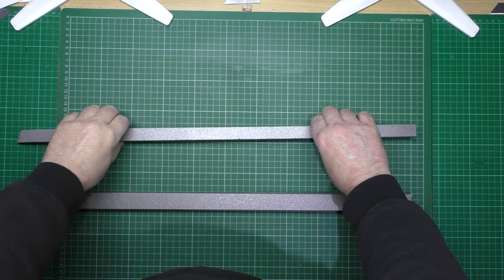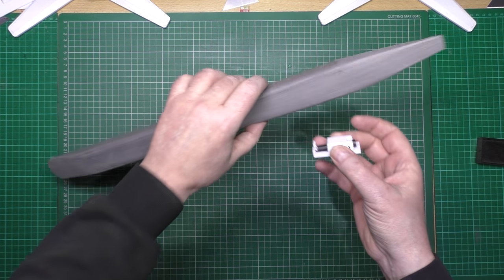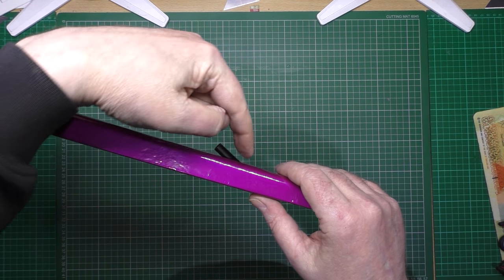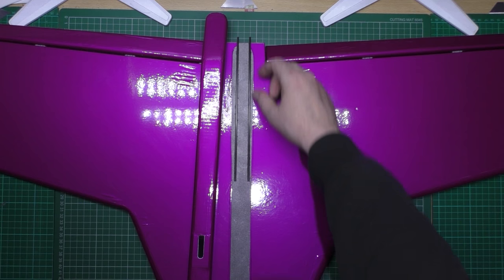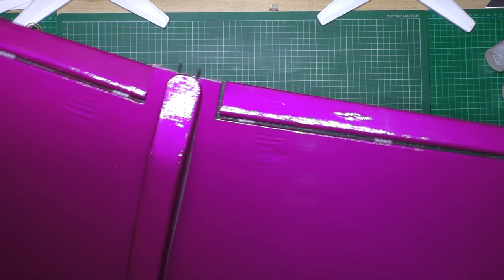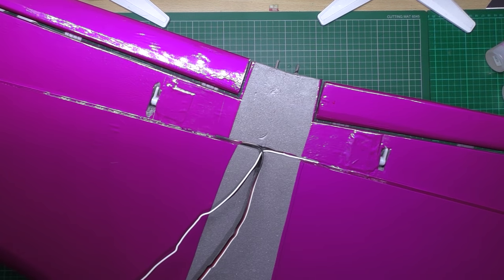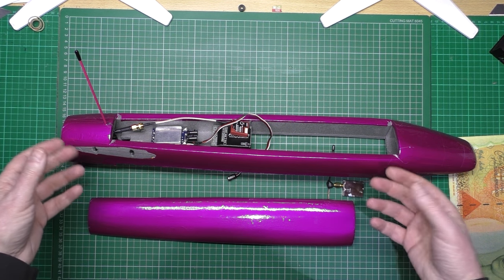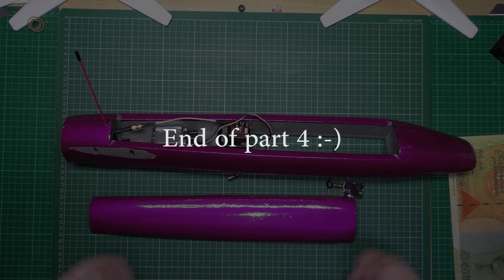Depron plane build part 4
It's nearly finished :-)
I've still got to install the electronics and tidy things up but it should be ready in the next couple of weeks!

The tow hook is by Mark Qvale and is available as part of the 'FX61 parts'

If you want some good antennas (including the UHF dipole I'm using) you can contact Simon 2 ways:-